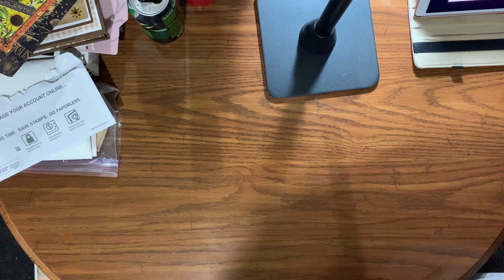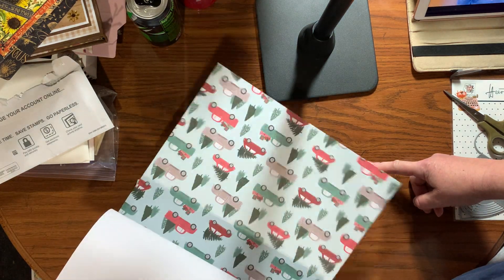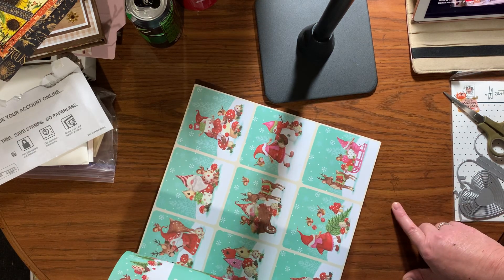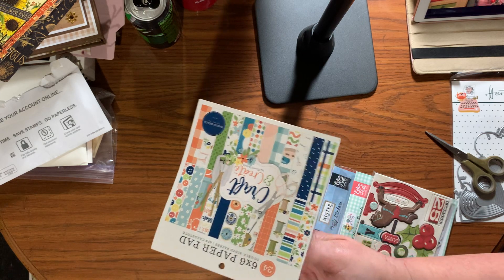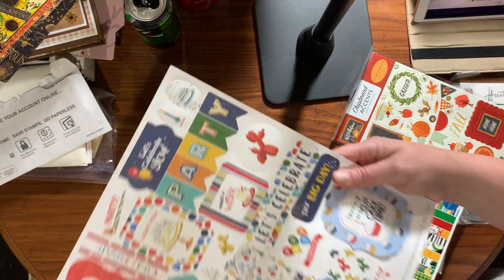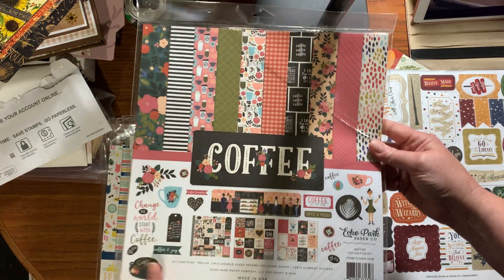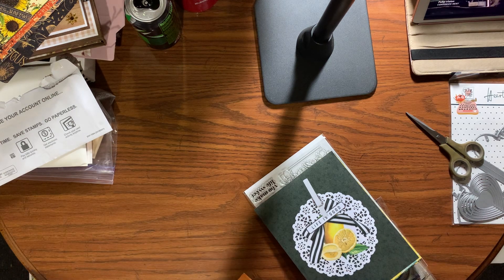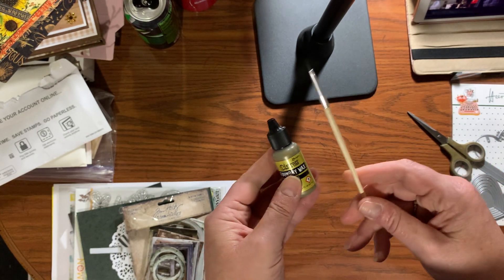It’s Haul Time :) Featuring Simon Says Stamp July 2022 Kit & Echo Park Mystery Box